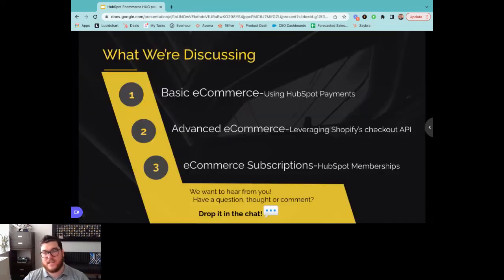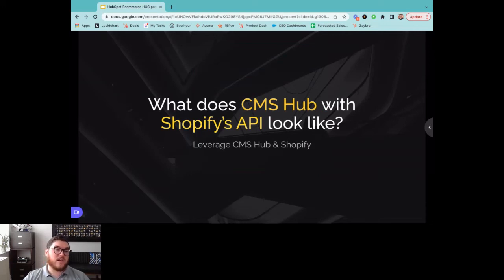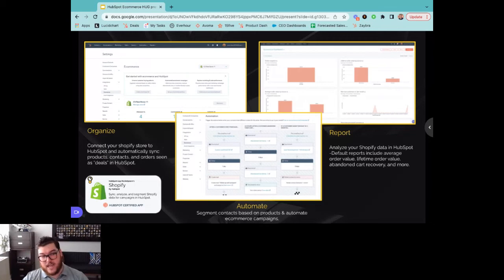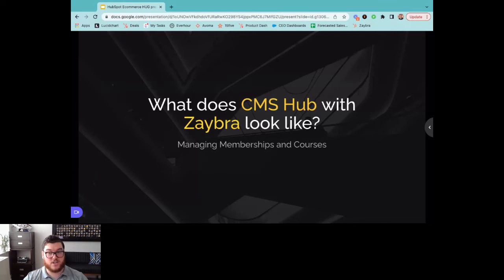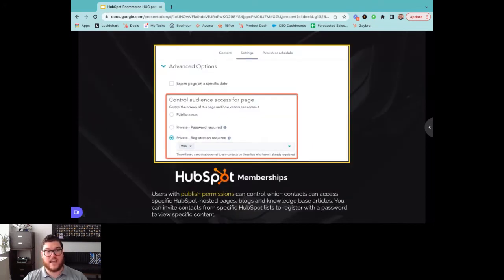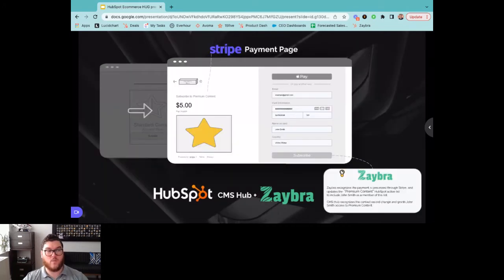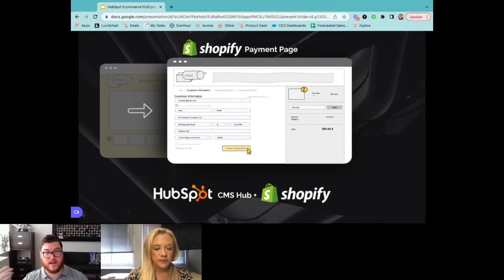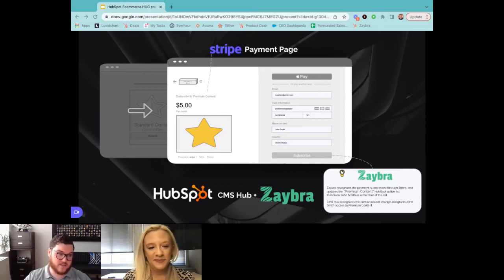HubSpot CMS for eCommerce with Connor Jeffers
Do you want to move your store to HubSpot CMS? Are you on HubSpot CMS and want to level up? Have a store killing it on a marketplace but want to have your OWN site?

If you said yes to any of the questions above. you need to hear from one of HubSpot's TOP experts, Connor Jeffers. Connor is the CEO of Aptitude 8, a HubSpot Elite Partner focused on RevOps. Connor has 10 years of experience in the CRM space and is widely regarded as the foremost RevOps expert in the HubSpot ecosystem.

This HUG will give you the tools to have a:

✅  Simple eCommerce using HubSpot payments

✅  Advanced eCommerce using headless Shopify

✅  Partner and Customer portals on CMS Hub